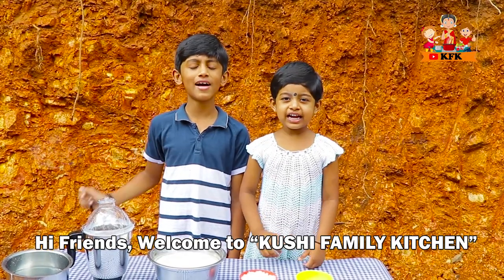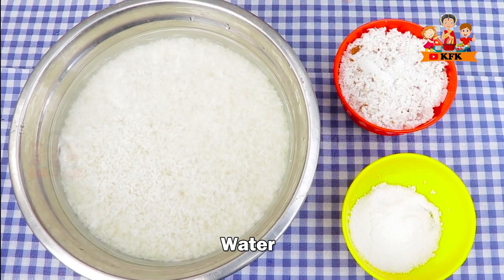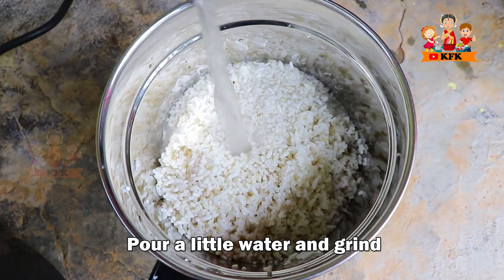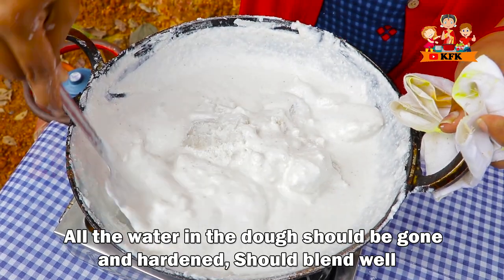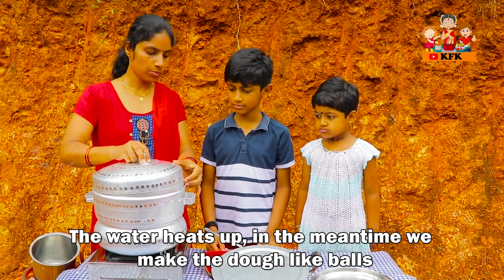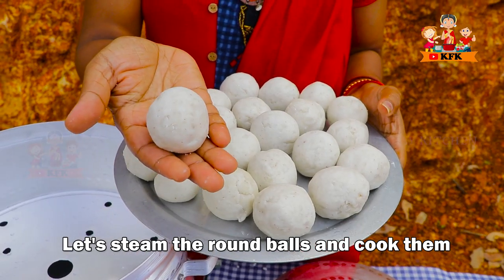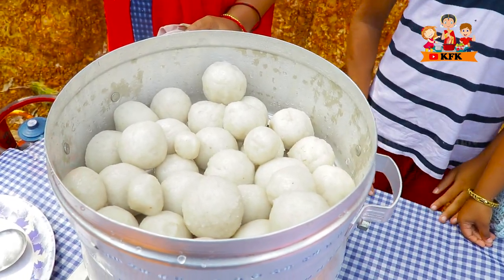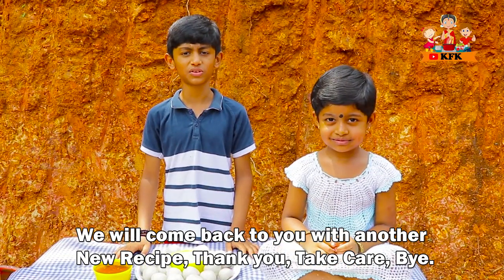Rice Kadubu Recipe In Telugu vlog | రైస్ కడుబులు | ಅಕ್ಕಿ ತರಿ ಕಡುಬು | Healthy Breakfast Recipe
How To Make Rice Kadubu At Home In Telugu | Healthy Breakfast Recipe | Rice Balls | ಅಕ್ಕಿ ತರಿ ಕಡುಬು | Coorg Kadumbuttu | Delicious, Light And Healthy Breakfast Akki Kadubu Recipe | This Tasty Kadubu Recipe Goes Well With Chutney, Non-Veg And Veg Curries.

Ingredients For Rice Kadubu :

1) Rice
2) Coconut Powder
3) Salt
4) Water

HELLO FRIENDS, Welcome to "KUSHI FAMILY KITCHEN". This channel is dedicated for Delicious Food, in this channel you can see Cooking Recipes, Quick to Prepare Healthy Recipes and Health Tips. My recipes are so simple to make and they are so Tasty. We are doing videos in Telugu and Kannada languages.